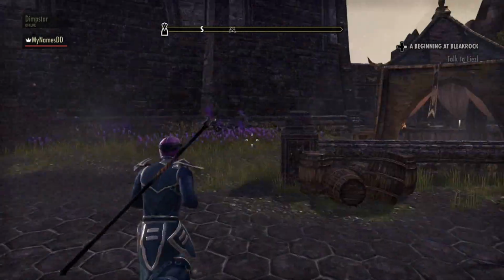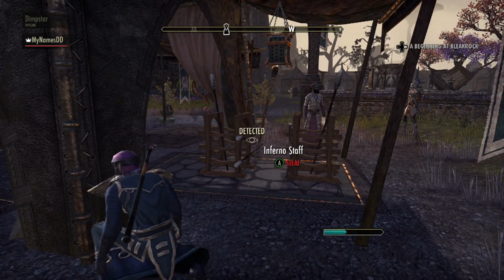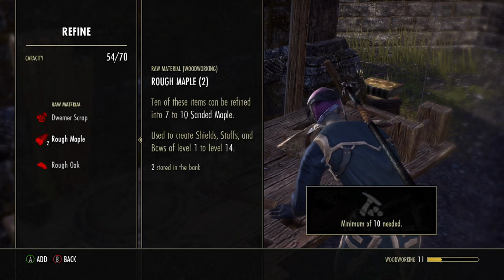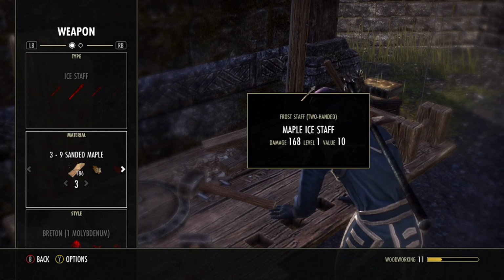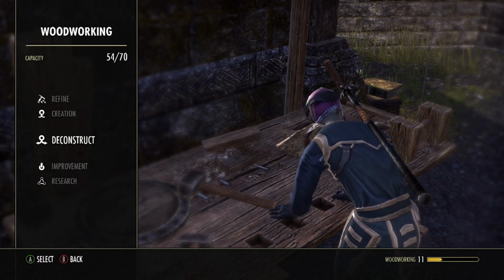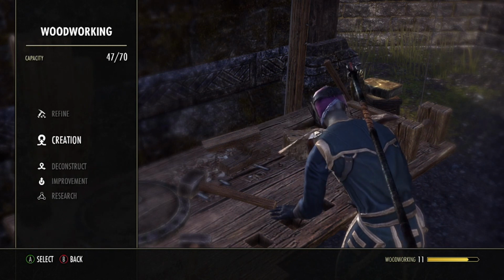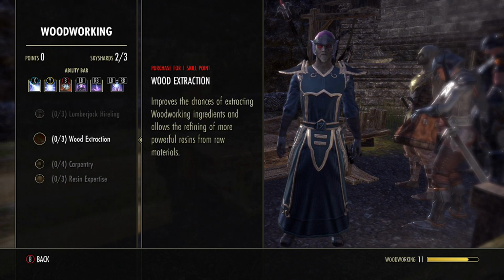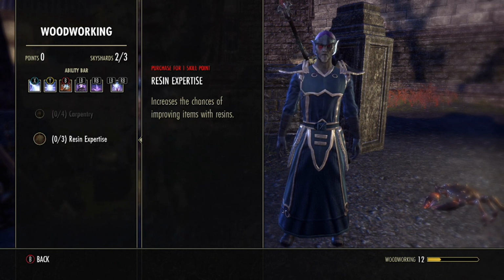Elder Scrolls Online (ESO) Xbox One - Woodworking Crafting Guide Tutorial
Guide on how woodworking craft works in ESO.  Hope you find it useful.    Thanks :) DD